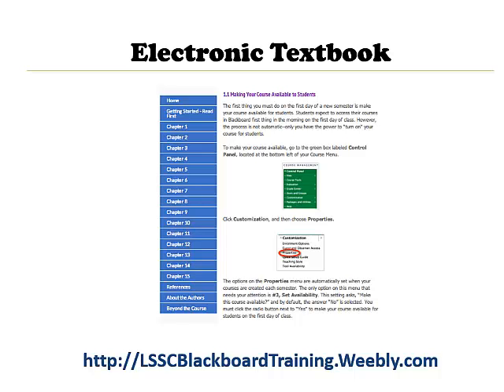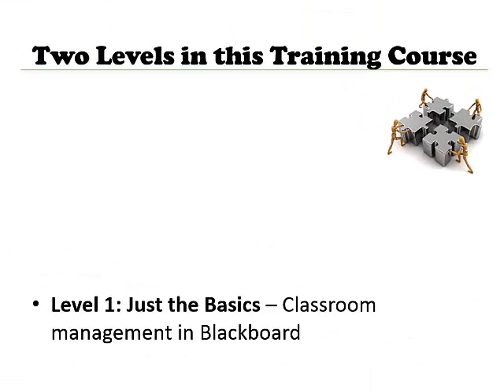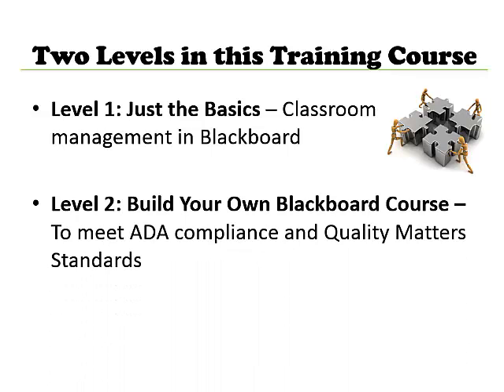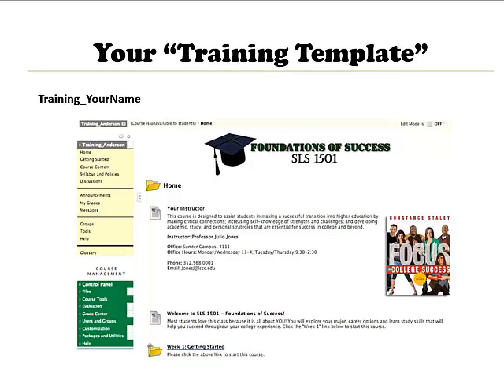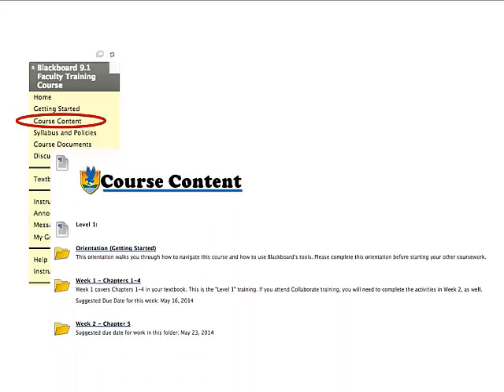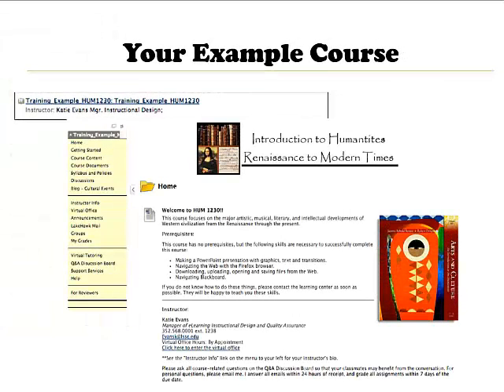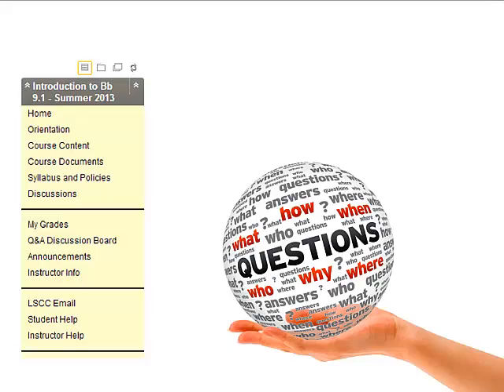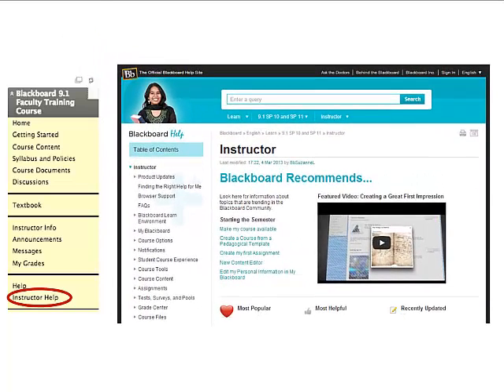Blackboard Learn 9.1 Faculty Training Course Welcome Video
This is the Welcome Video for LSSC's Blackboard Learn 9.1 Faculty Training Course.

Produced and Developed by:
Katie Evans
William Beers